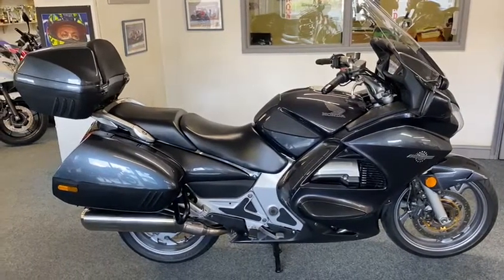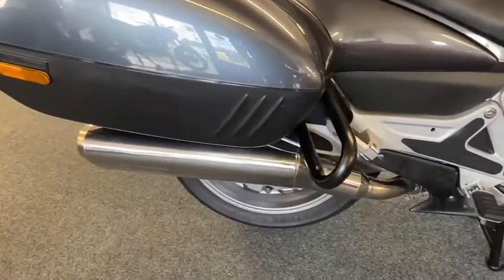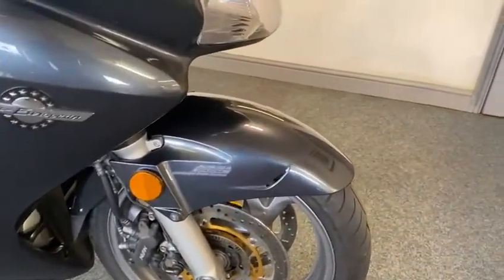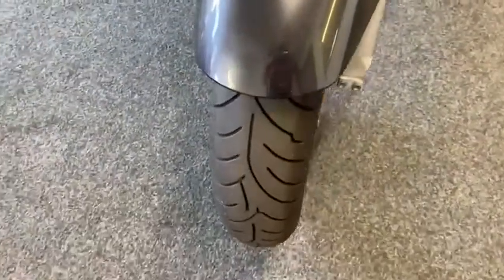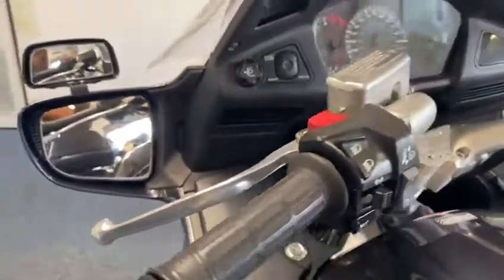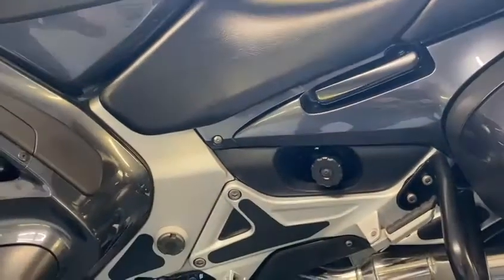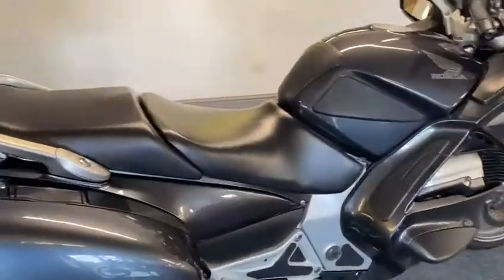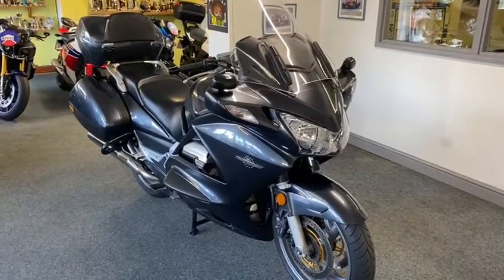Honda ST1300 Pan European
This is a lovely bike, that's been very well cared for. A real credit to the previous owner.
It comes complete with the following extras:
- 3 Box Luggage
- Rear Crash Bars
- Electric Screen
- Heated Grips
There's also 9 service stamps in the book.
Great value for money and a great all round bike.